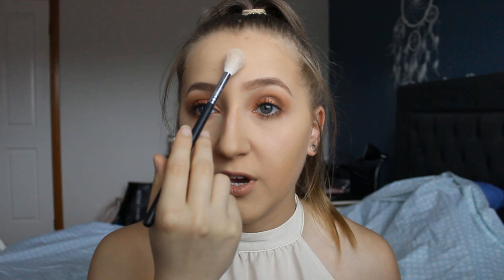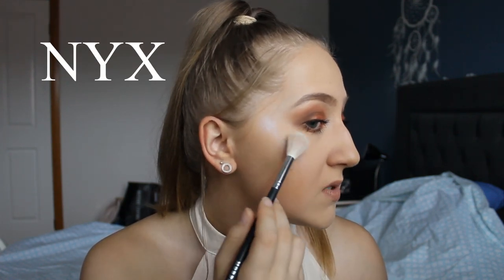REVLON vs NYX: Chromatic Highlighters (drugstore) | Bec's Vlogs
Comparing two highly similar drugstore chromatic highlighters... let the fun begin!

Top: Glassons
Lipstick: Bare Minerals Matte Lipstick in Hemp

Sand Cloud ambassador OR code 'CiRebecca25'
Creations for a Cause ambassador: 'RebeccaC15'

All Stops Now - JPB ft. Soundr
Dreams pt. II  ft. Sara Skinner - Lost Sky